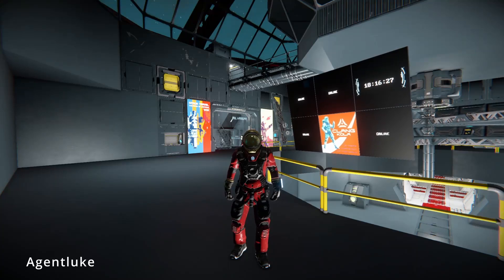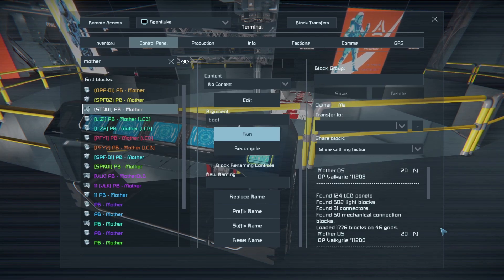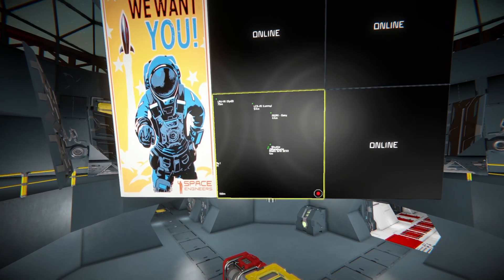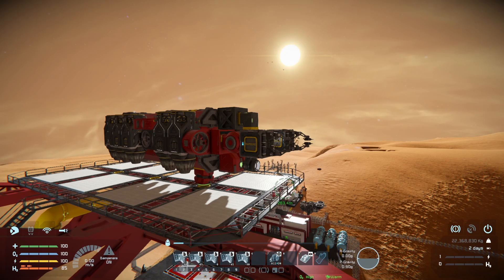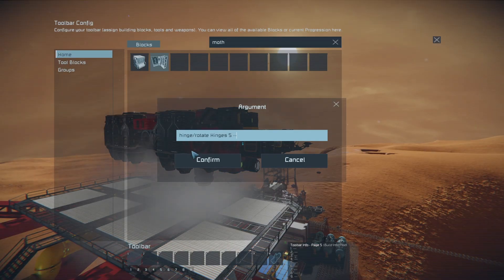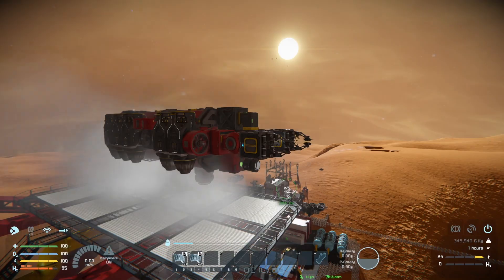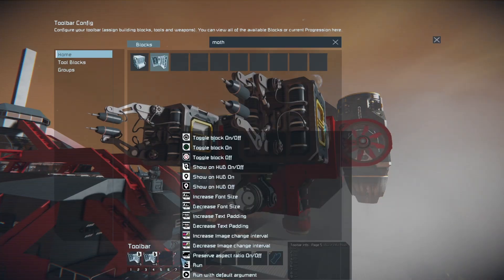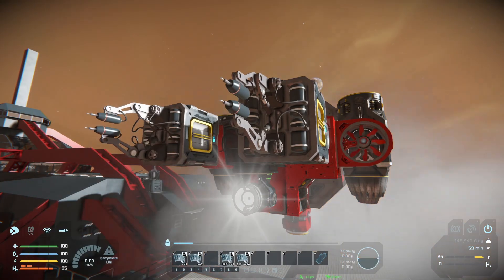v0.2.13 Update | Mother OS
This version comes with a huge stability improvement with a focus on the boot process. This should resolve any complexity errors on larger grids.

You will also now be able to incrementally increase and decrease values on commands like "hinge/rotate" and "light/intensity".  Players can also now control searchlights just like lights on their grid.